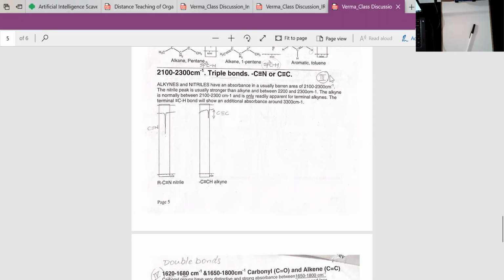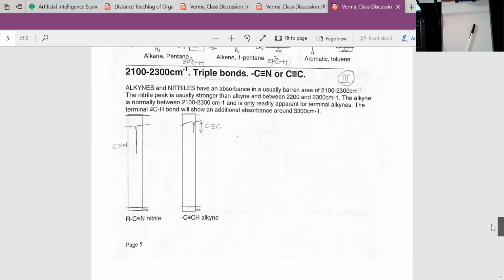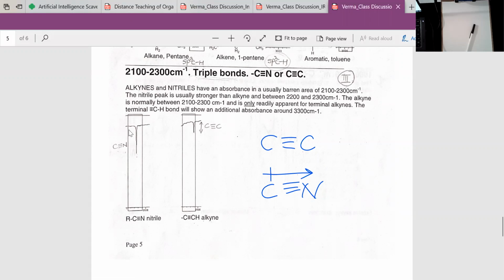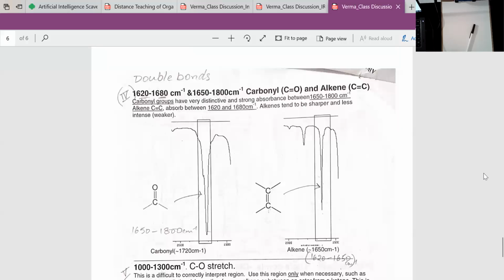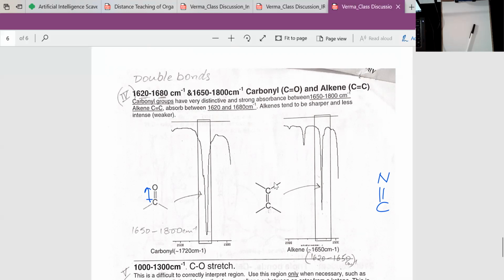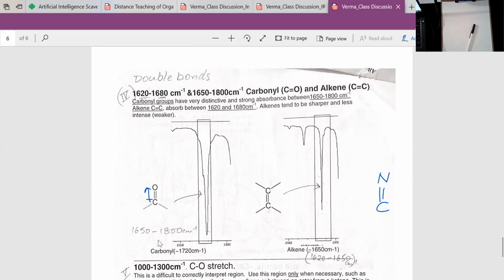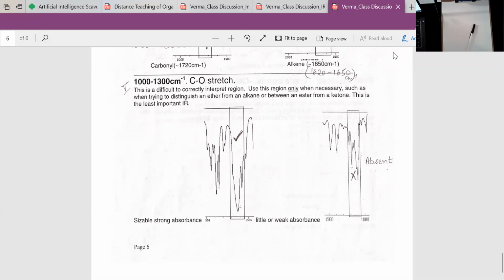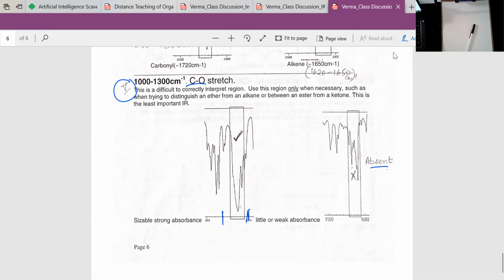Verma Class Discussion IR examples Pt 3 of 6